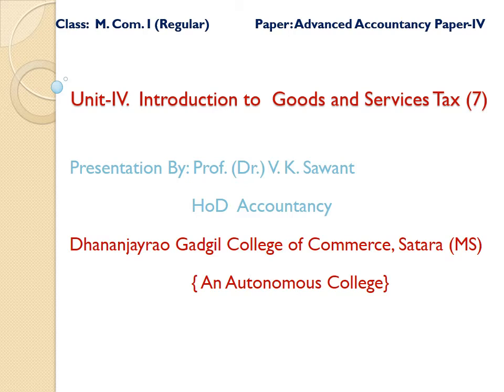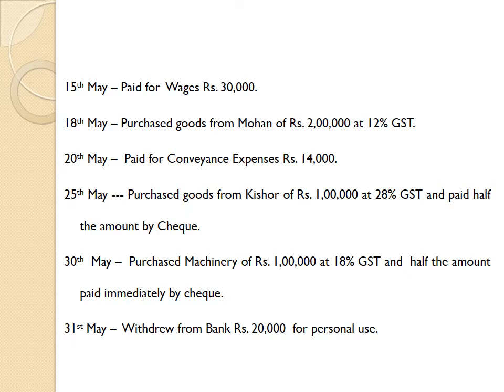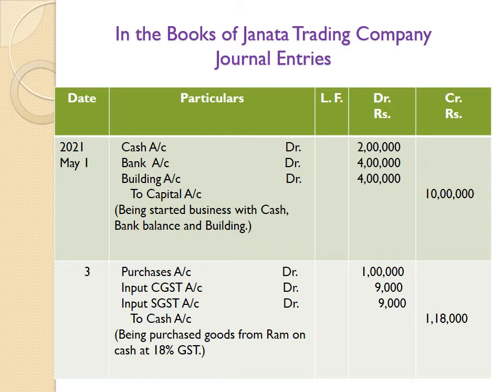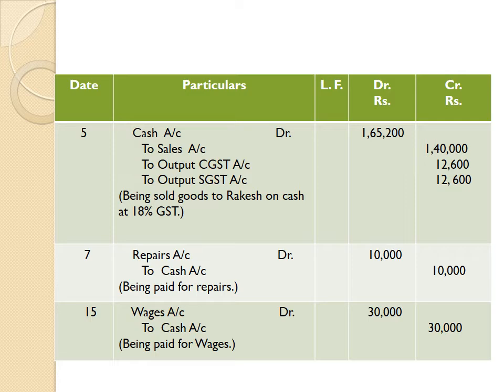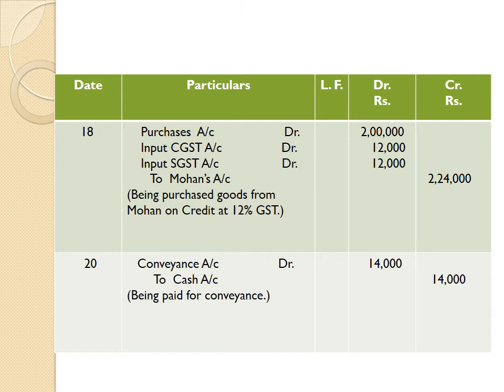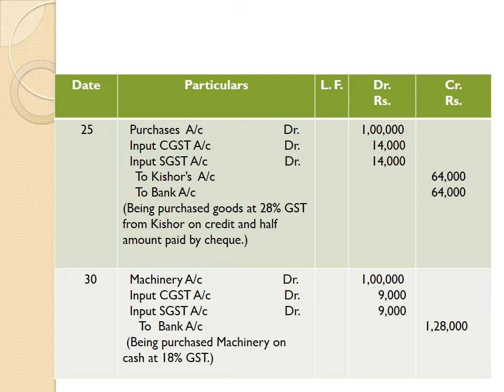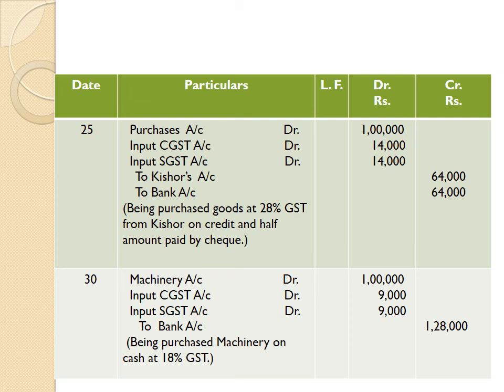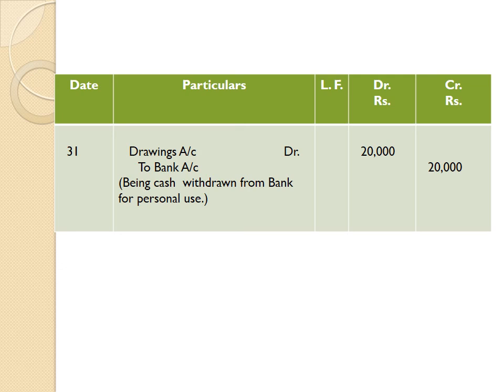Unit IV Introduction to Goods and Services Tax (7)